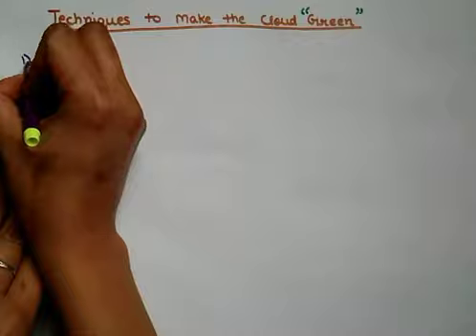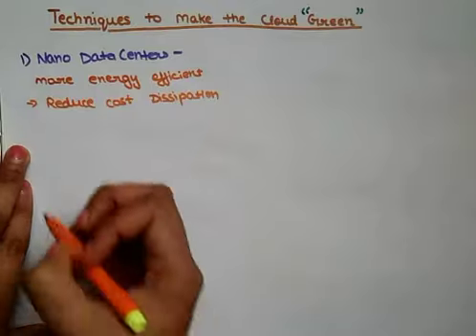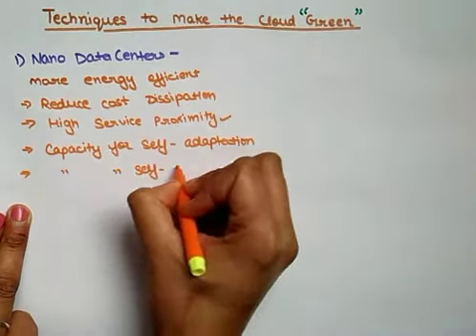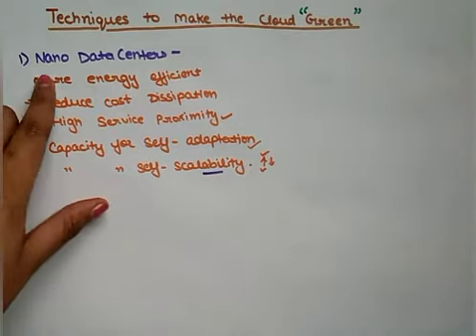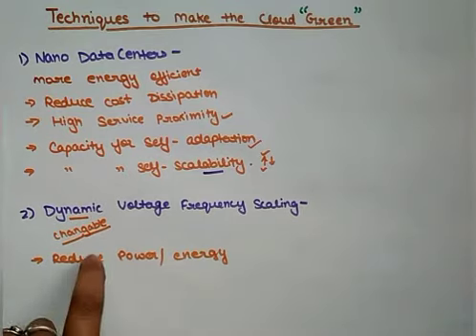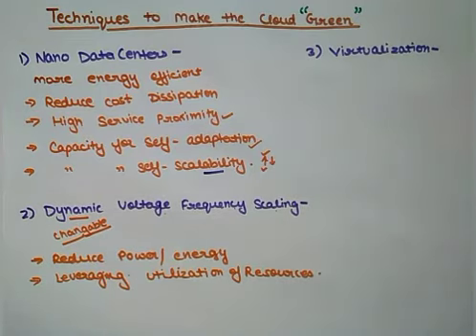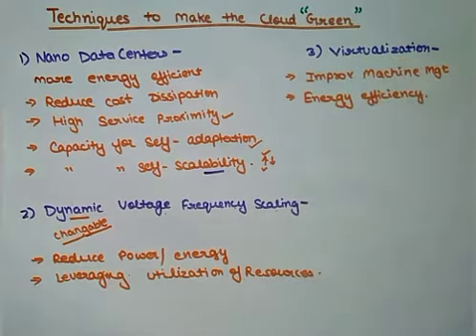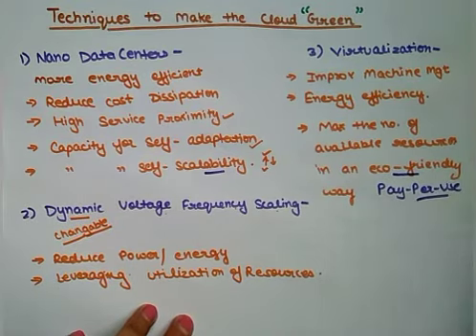Techniques to make Cloud Green|cloud computing| lec 65|Ankita Sood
Techniques to make Cloud computing Green